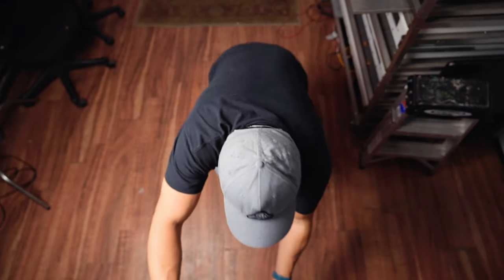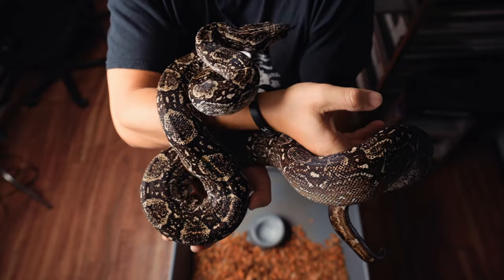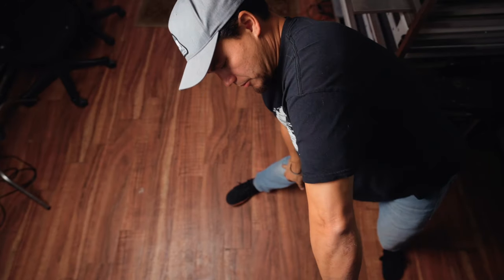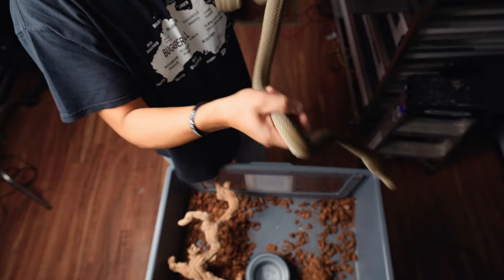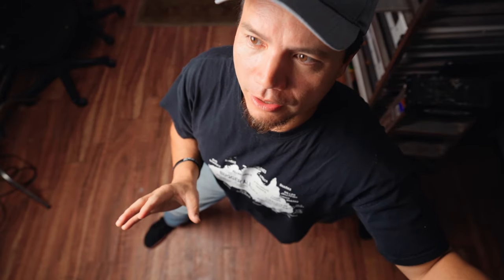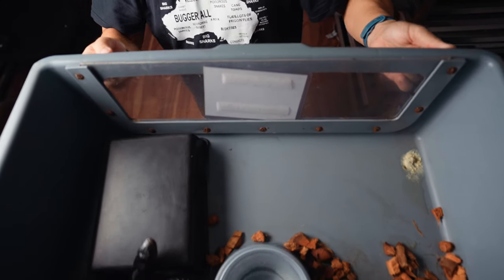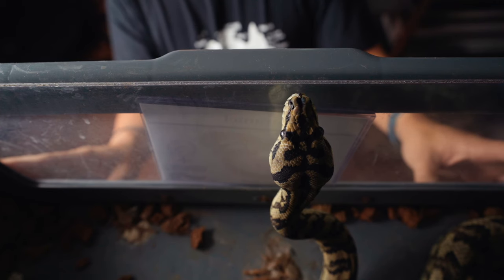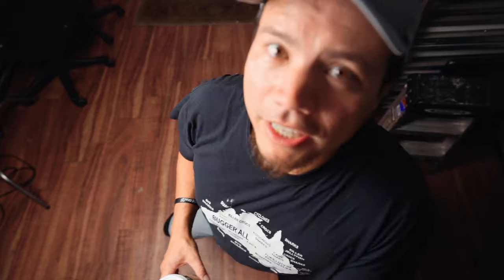I'm GIVING AWAY this snake